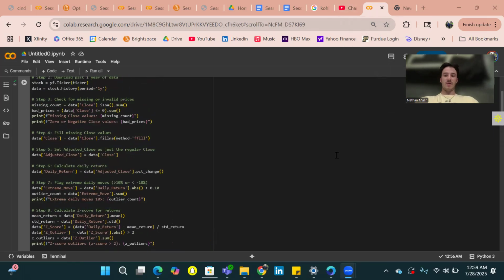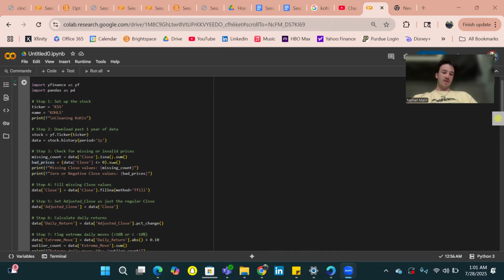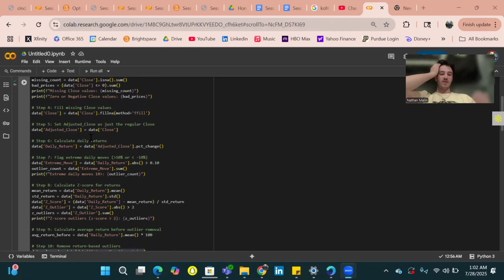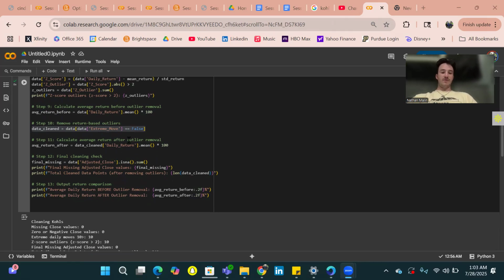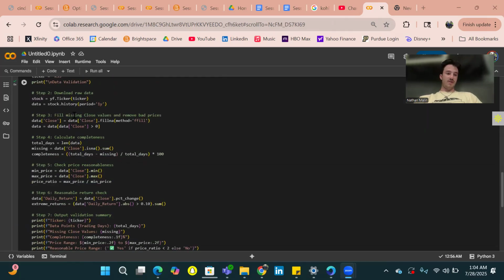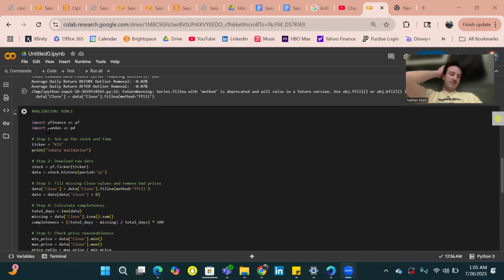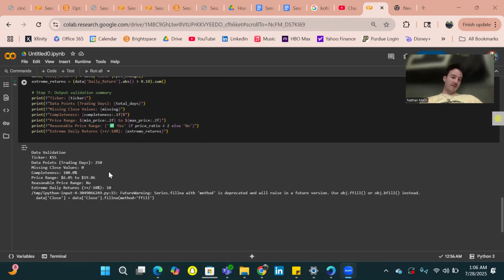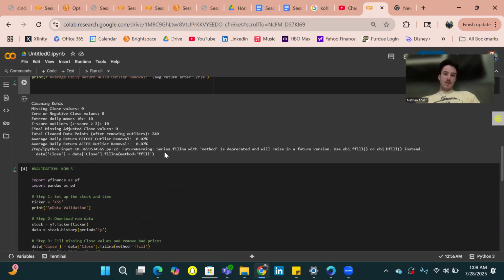Session 3 Updated Code